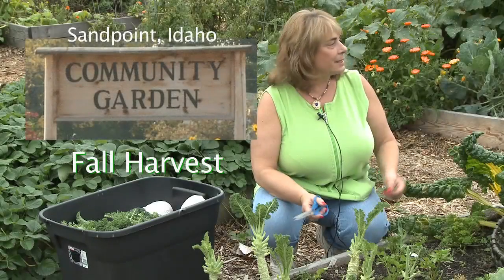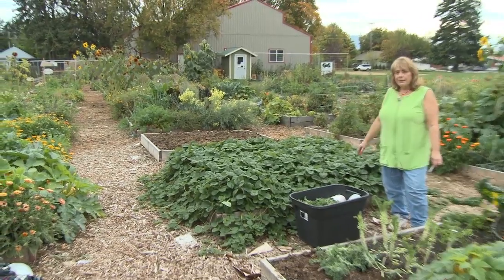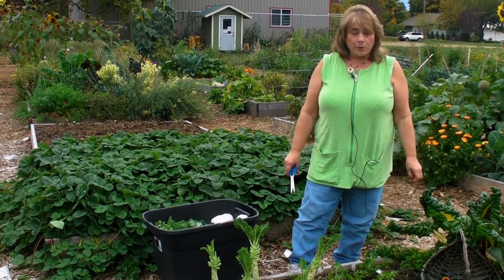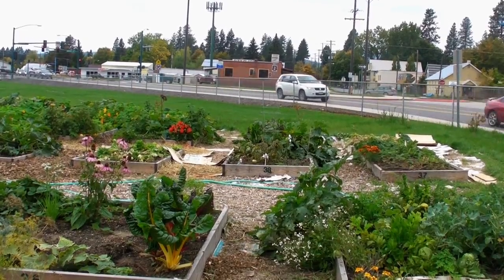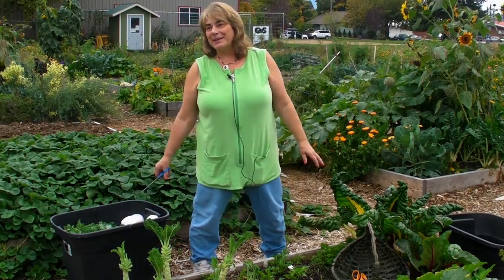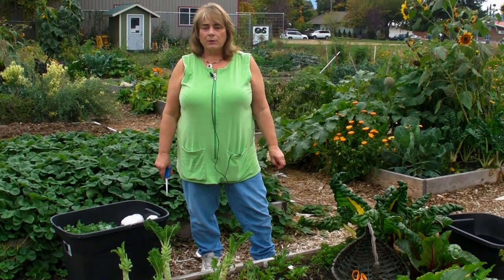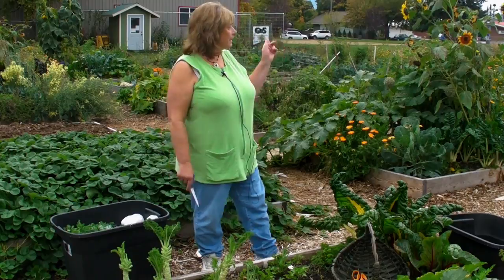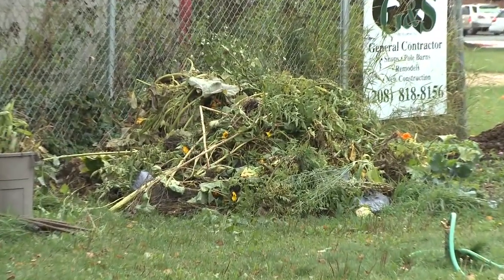Fall Harvest - Sandpoint Community Garden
Fall harvest at Sandpoint, Idaho's incredible community garden. End of season kale, chard, celery greens fresh cut. Cleaning up beds and thinking about what to plant next year.

Sandpoint Community Garden
For a quick view on YouTube of other films produced by Better World Films:
- Films for a Better World
- Nature Music Videos -Walkin' Jim Stoltz
All these films are available for broadcast on public access TV in the country - and world.
Phone your local public access TV station and ask them to broadcast any of these films you would like your community to view. Your local station can download the film from PEGMedia.org for broadcast to your local community.